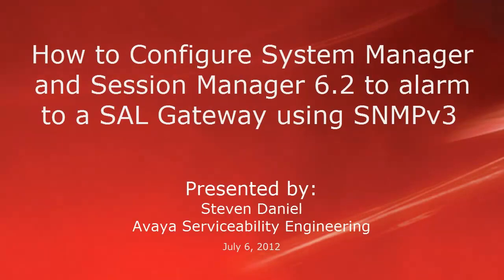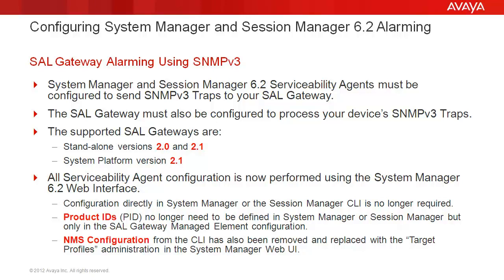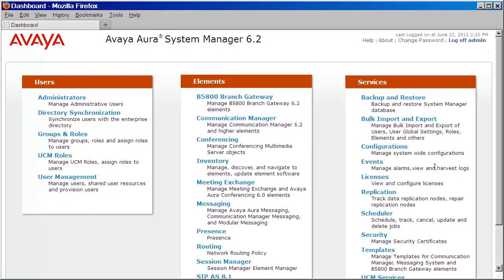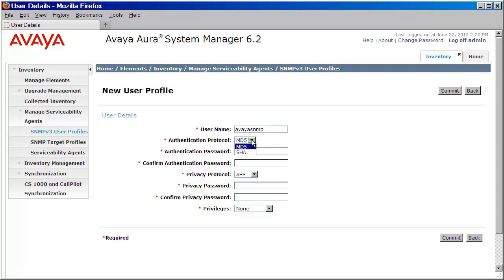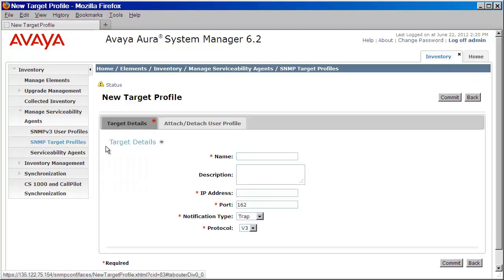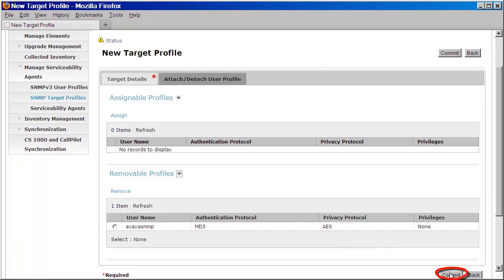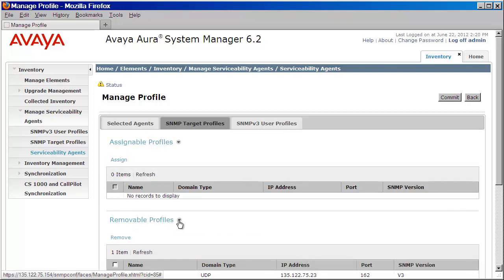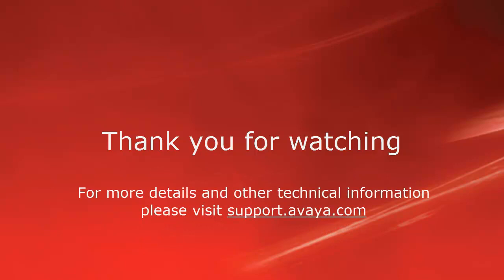How to Configure System Manager and Session Manager 6.2 to Alarm to a SAL Gateway Using SNMPv3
This video provides step-by-step instructions on how to configure your System Manager or Session Manager 6.2 to send their SNMPv3 Traps to a Secure Access Link Gateway (stand-alone or System Platform SAL Gateway). Produced by Steven Daniel